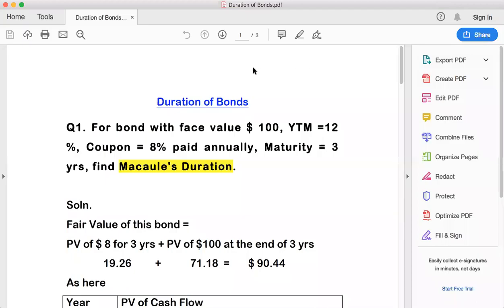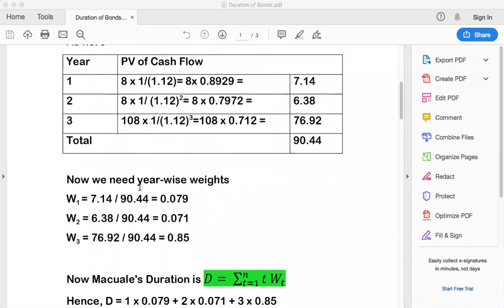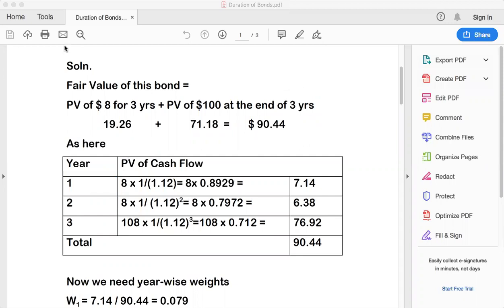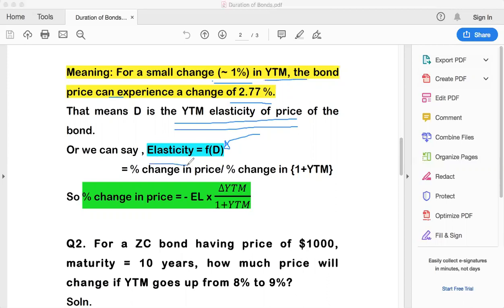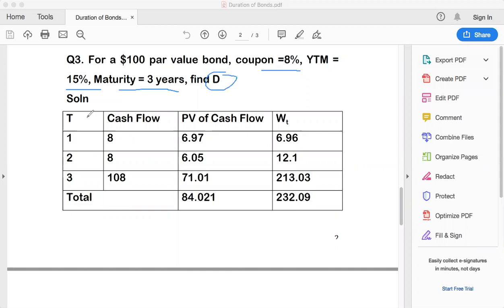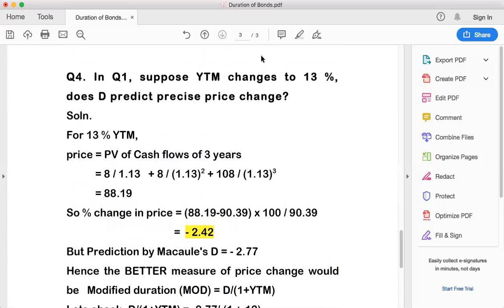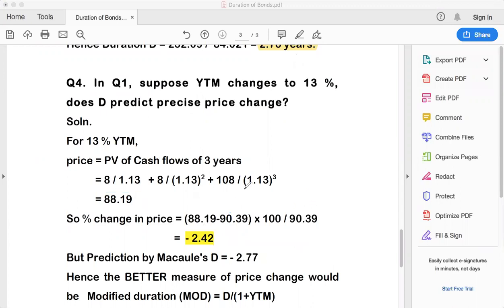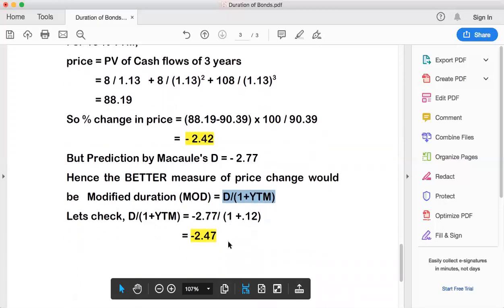Concept of Duration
Macaule's and Modified duration explained with four solved examples.